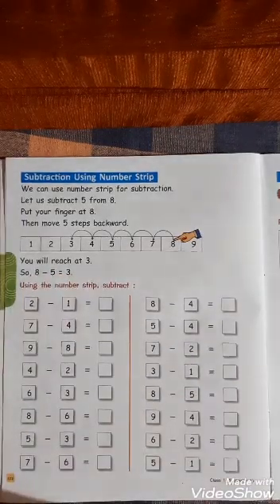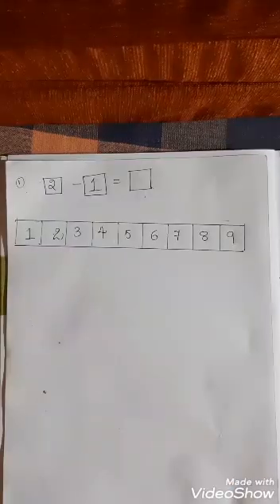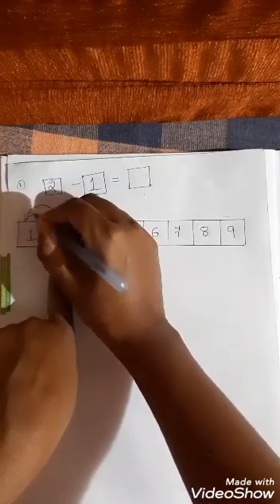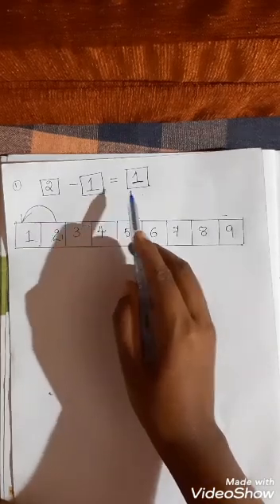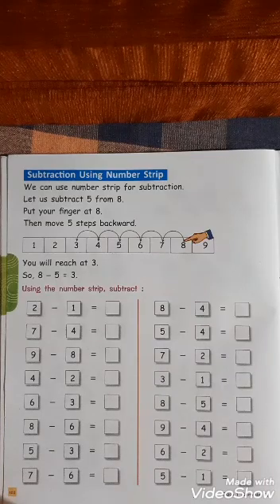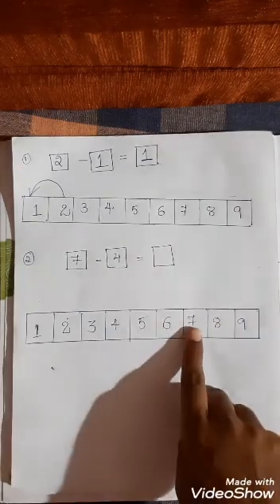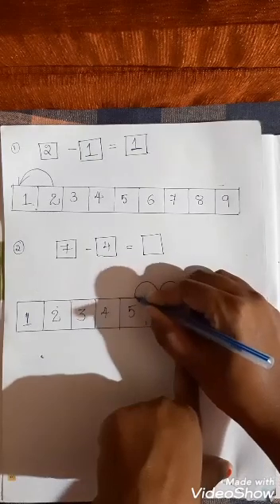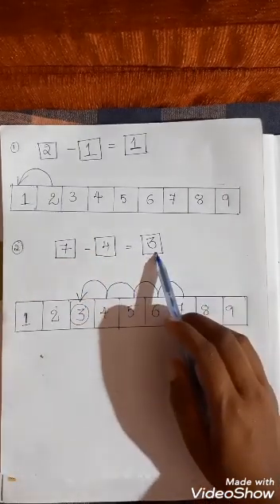1st standard - Subtraction upto 9 - Subject Maths